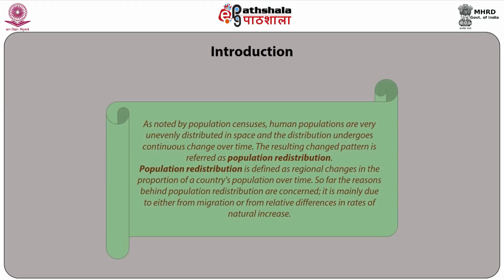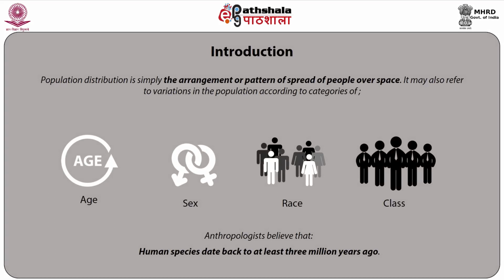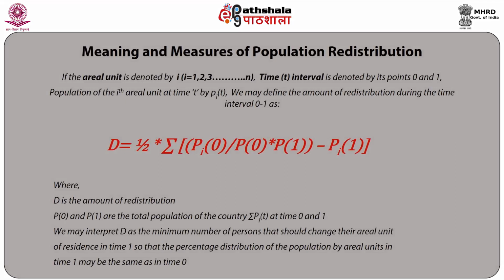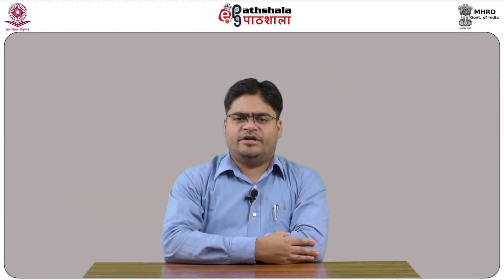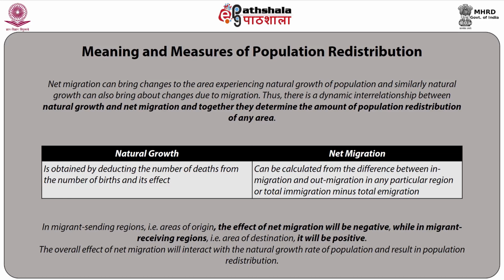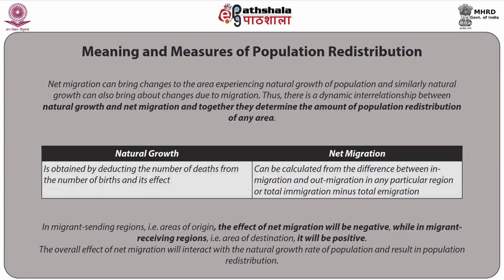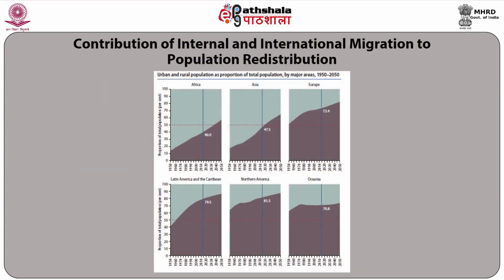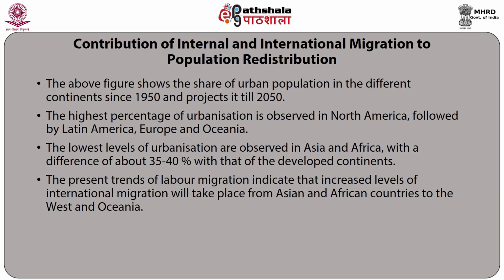M-14. Population Redistribution